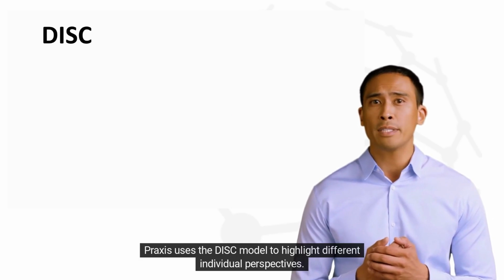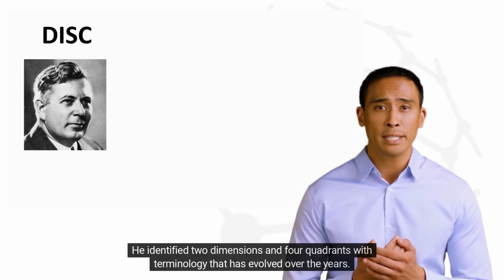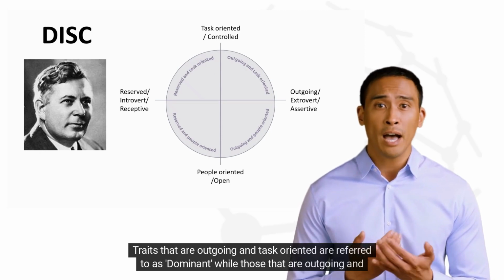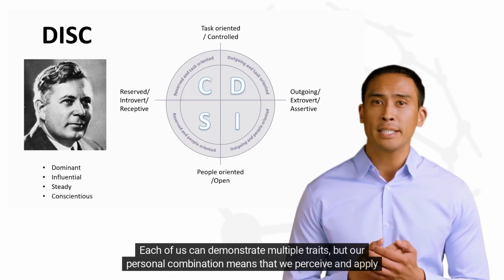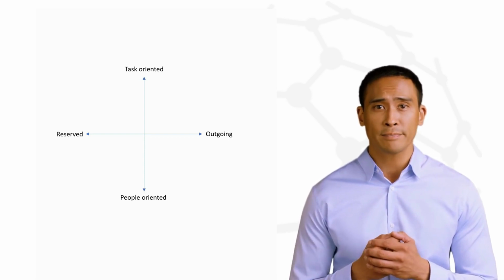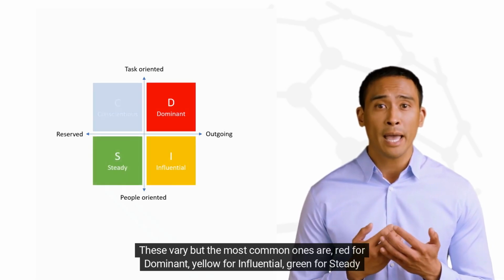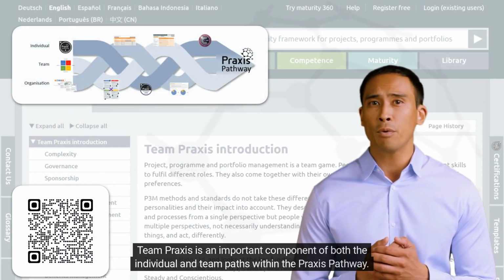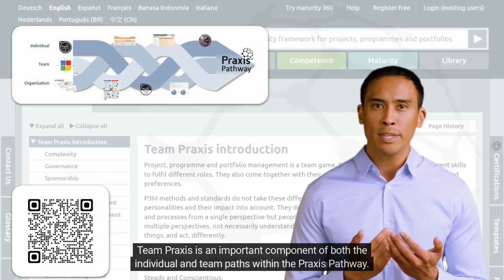Team Praxis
This video explains that different people with different personality traits, view and implement project delivery good practice in different ways.